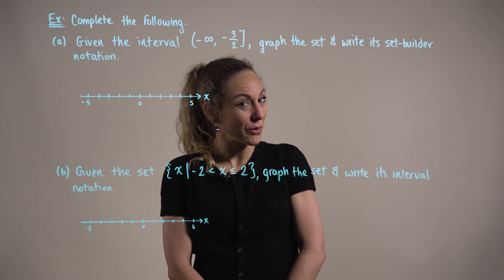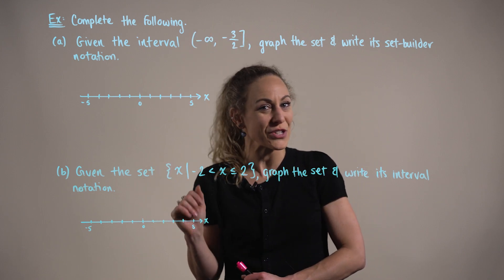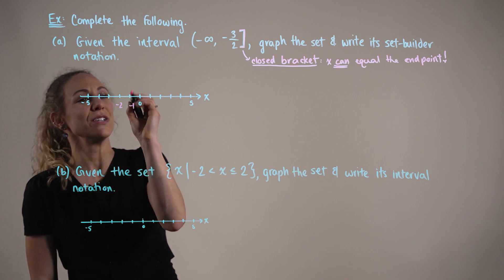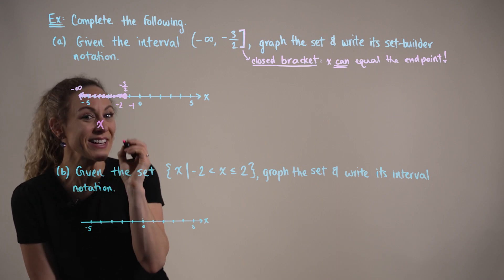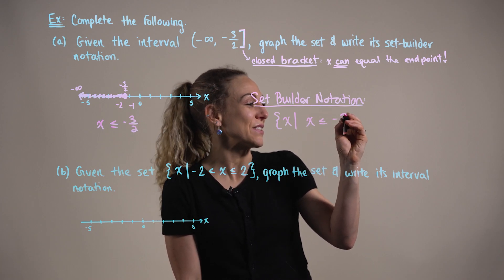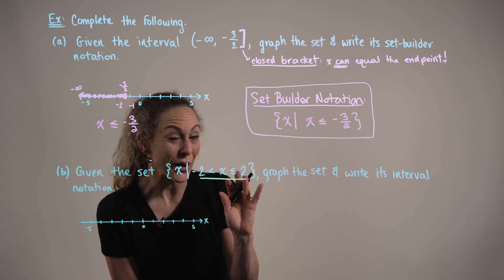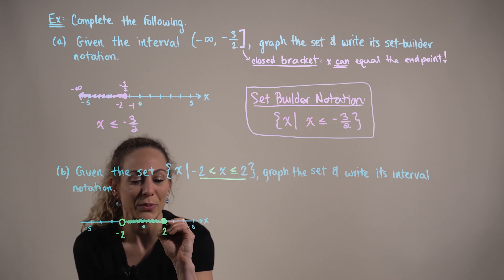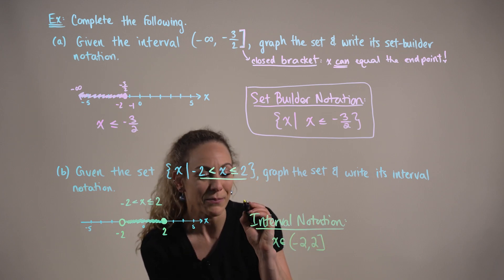Interval Notation & Set Builder Notation (Example 1)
Complete the following.

(a) Given the interval, graph the set on the number line and write its set-builder notation.

(b) Given the set-builder notation, graph the set on the number line and write its interval notation.